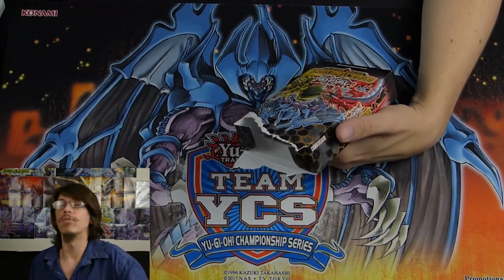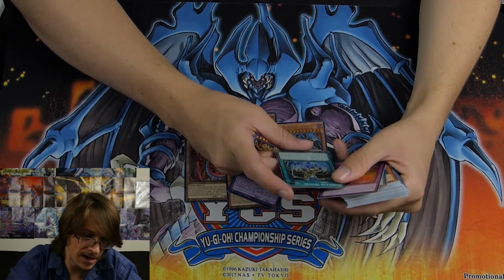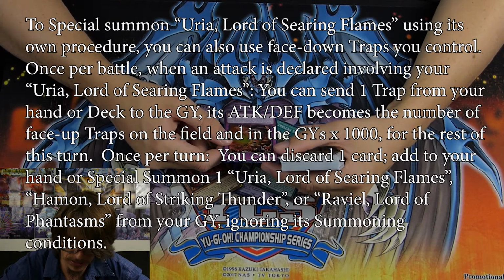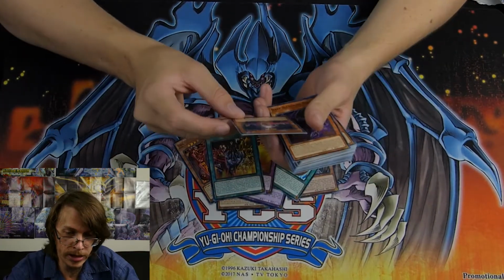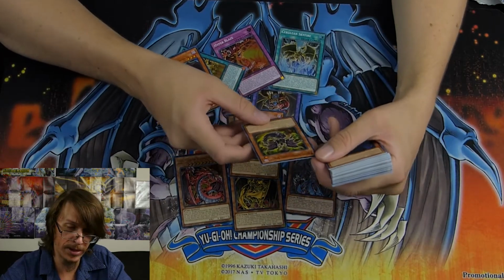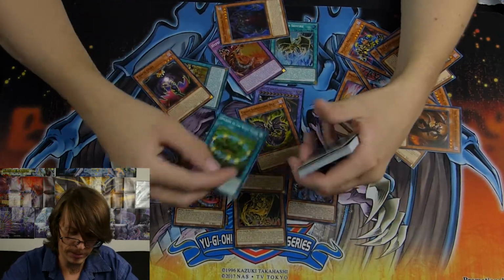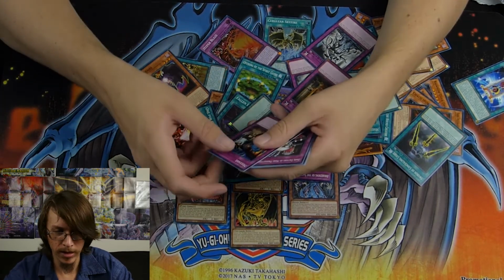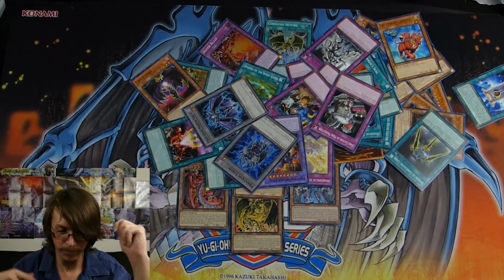Unboxing The Sacred Beasts!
Better than the Crystal Beast variant...
Intro:  Quasi una Fantasia, KarLos
Outro:  Left on Deimos, Tri-Tachyon